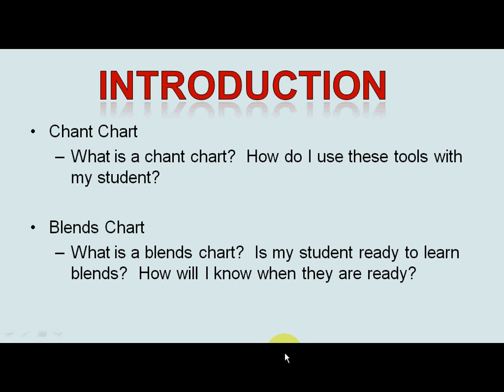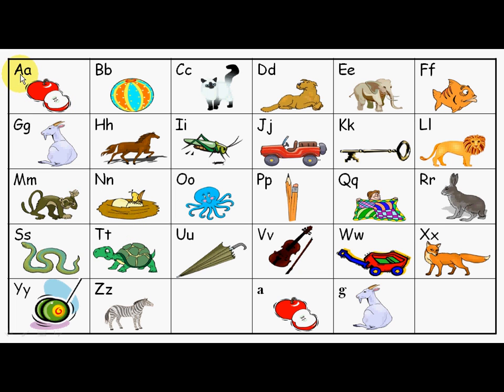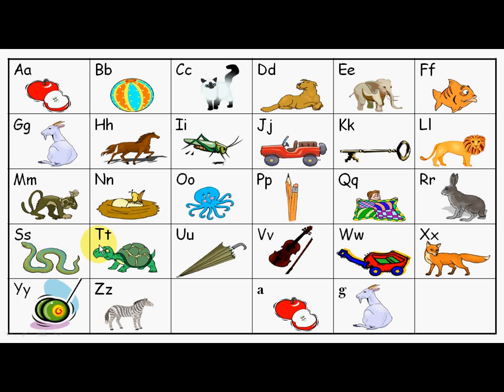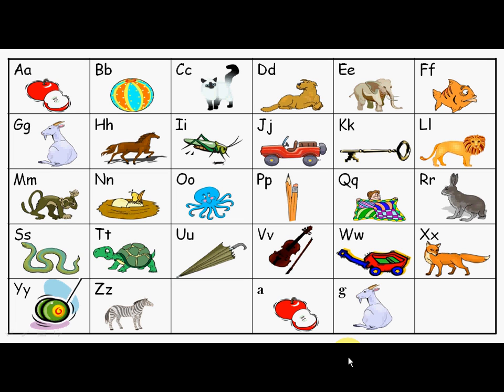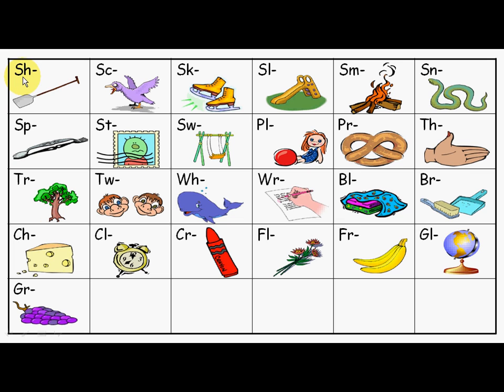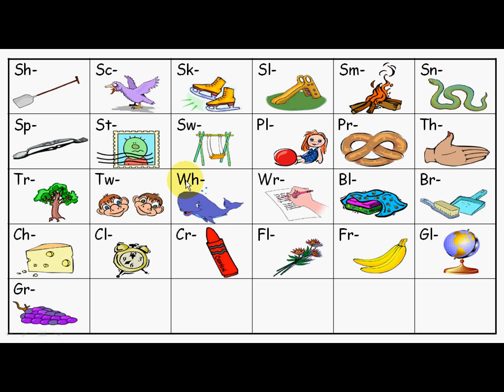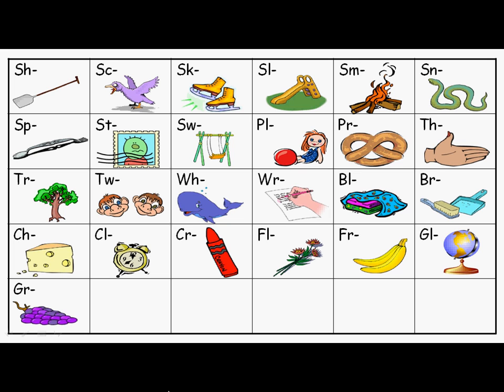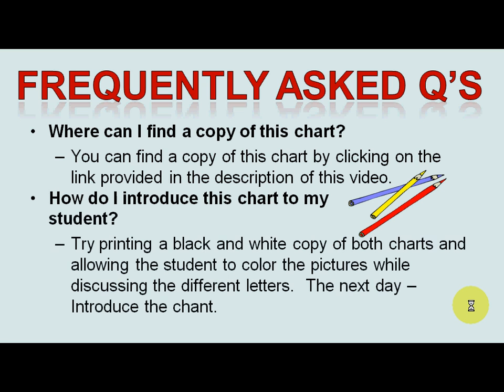Revised - Using the ABC Chant Chart and Blends Chart in Language Arts.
This video focuses on how to use a chant chart and blends chart to improve phonemic awareness.  This video is focused towards Kindergarten parents, but can be adapted for older students.  You will need a chant chart and blends chart to perform these chants.